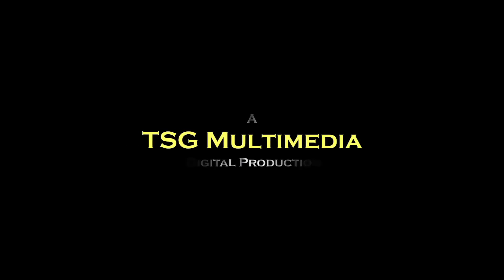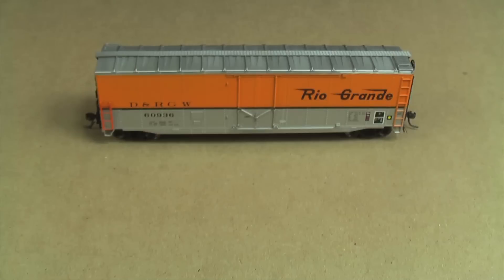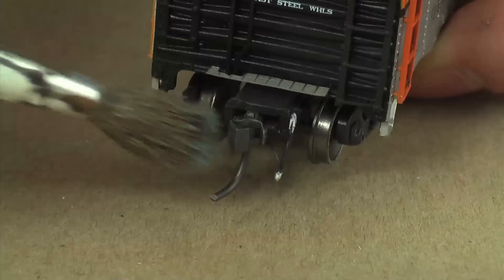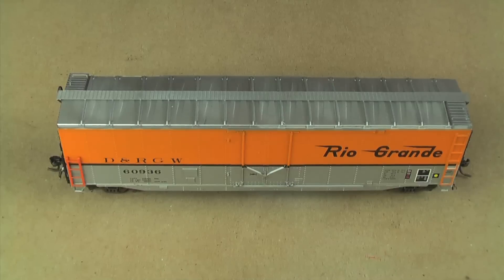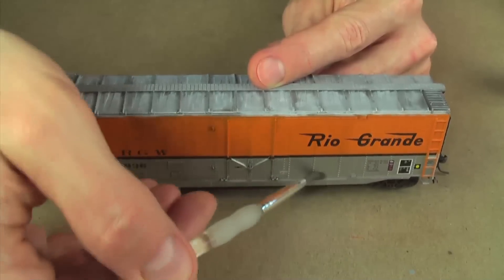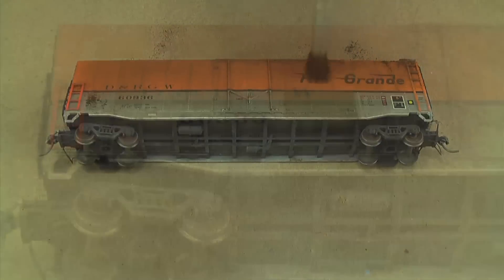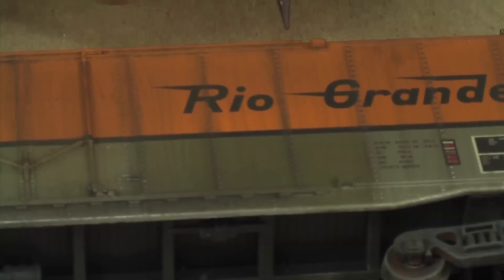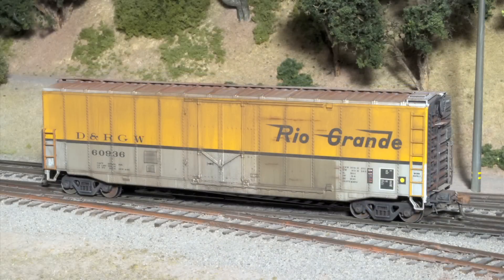HO Scale Box Car Weathering 12-1-11 Podcast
The winner of the first ever TSG Multimedia Podcast contest is announced and Dan weathers his rolling stock. Dan went above the call of duty by adding several details as well as doing a complete weathering job on the box car. This podcast is being published a day late but is worth the wait.